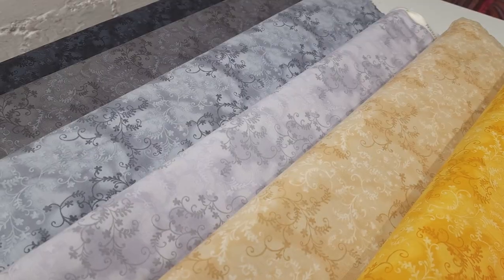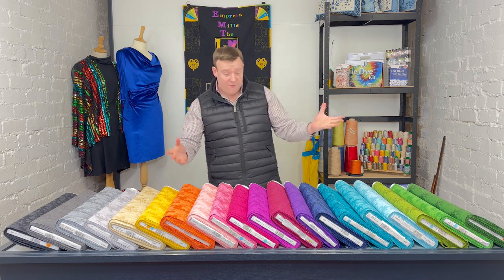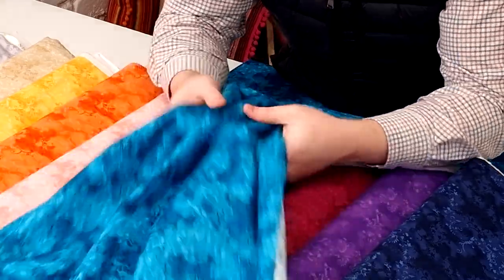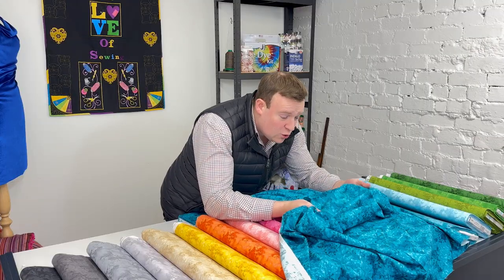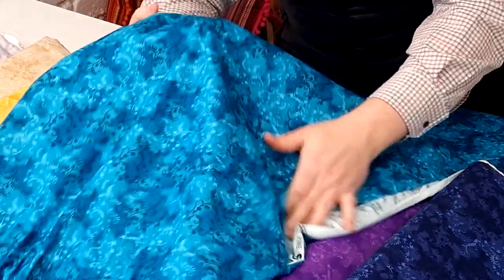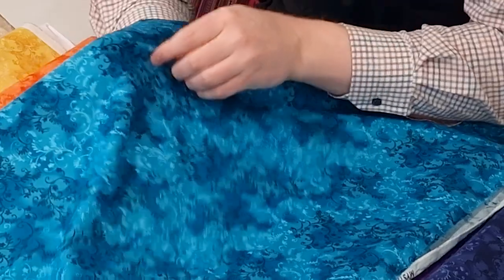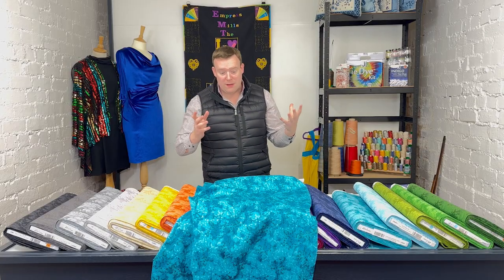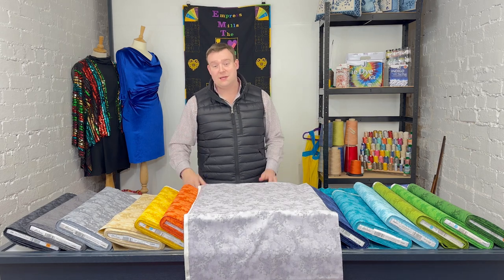John Louden Mystic Vine Fabrics - An Empress Essentials Choice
Take a closer look at the incredible Mystic Vine blender fabric collection.

The range makes superb use of tonal background and design shade elements to create a fabric perfect for working with a huge variety of hues & prints.

The design features a gentle shading background and a twisting vine in the foreground.

The base material is gorgeous soft touch John Louden Quilting Fabric which also benefits from being Oeko-Tex Standard 100 Certified.